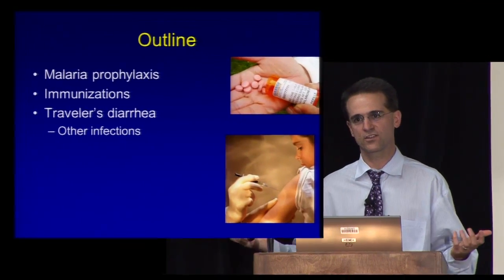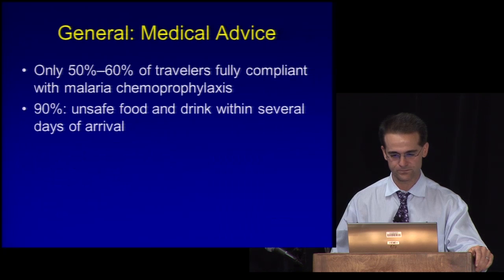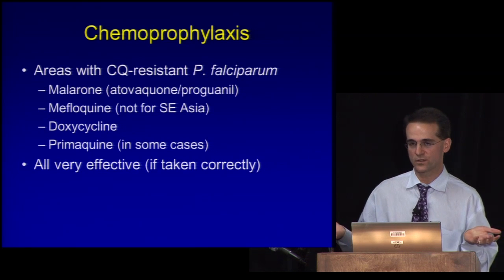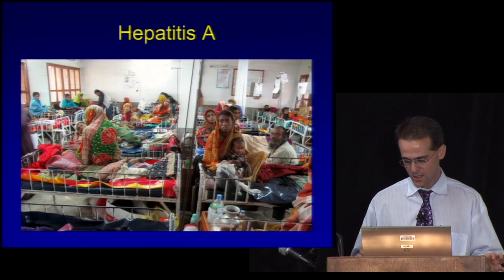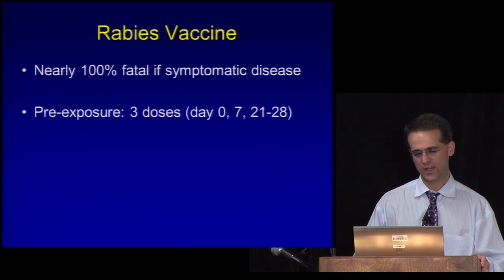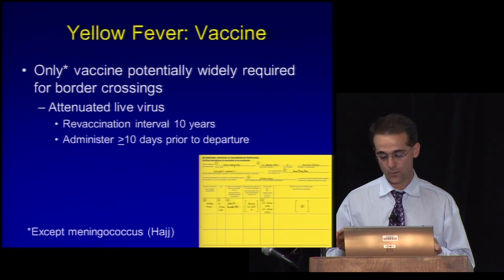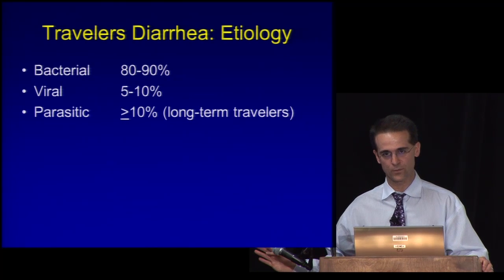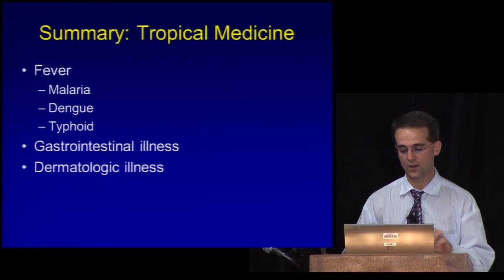Stanford Physician, Brian Blackburn, MD, Discusses Travel Medicine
Travel Medicine: What You Should Know Before You Go

International travel brings with it the excitement of new experiences, cultures and unfortunately sometimes, new diseases. Before you embark on the trip of your dreams, find out about what you can do to travel safely and return home well. This talk covers vaccinations prior to travel, medicines that you need while on the road, and ways to avoid the pitfalls of traveler's illnesses.

Speaker: Brian Blackburn, MD, Assistant Professor, Medicine - Infectious Diseases, SUMC